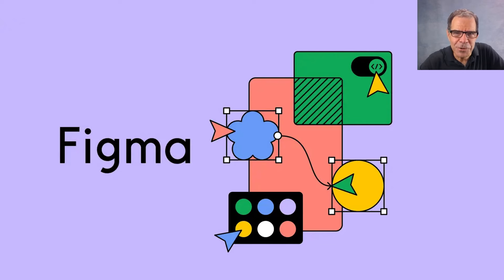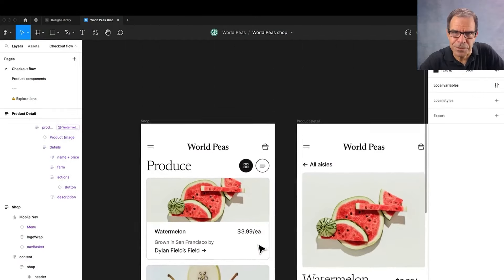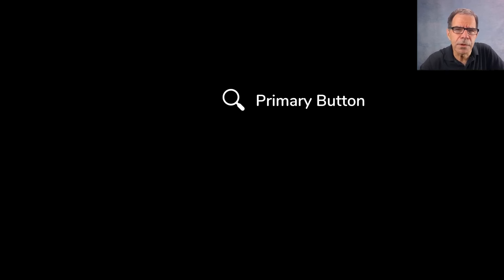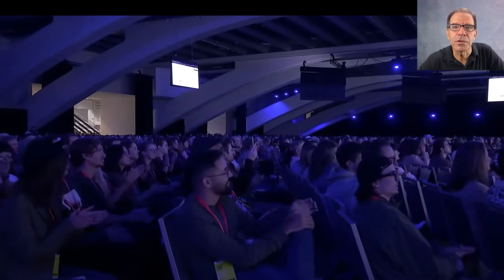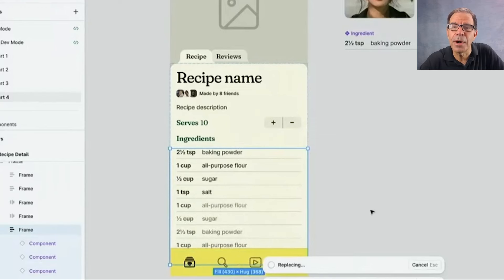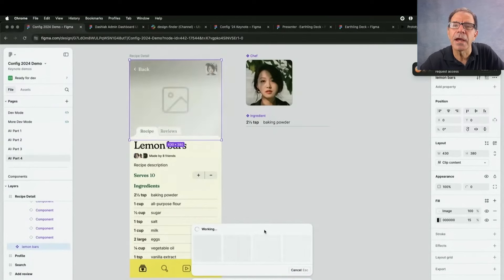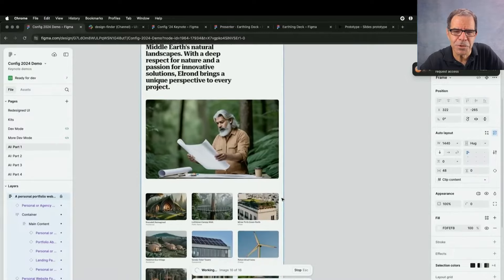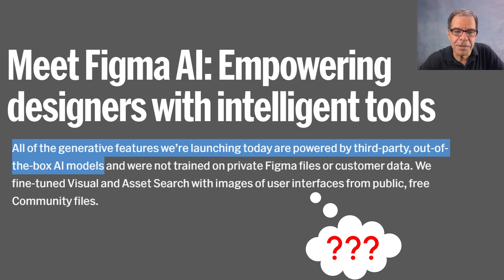Behind the Curtain of Figma AI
The recent announcement of Figma AI generated both excitement and controversy. This video summarizes the new AI features in under three minutes, for this popular design tool that’s used for creating prototypes of digital experiences.

Next, the video looks at the underlying technology that was used to enable the new AI features, including OpenAI language models and the Amazon Titan diffusion model, drawing conclusions about Figma’s strategy, based on the choices they made – especially the decision to use two different vendors for key parts of Figma AI.